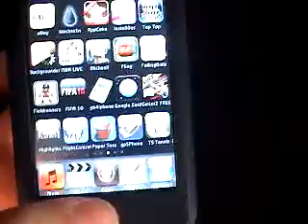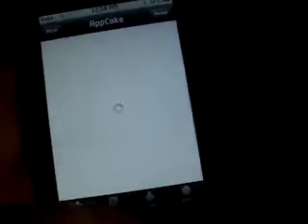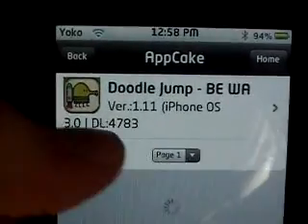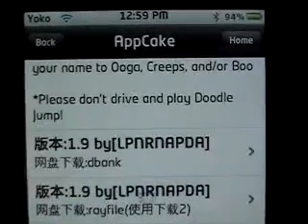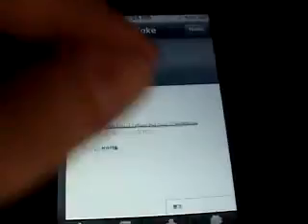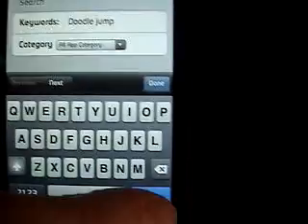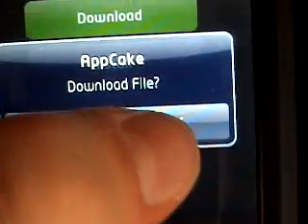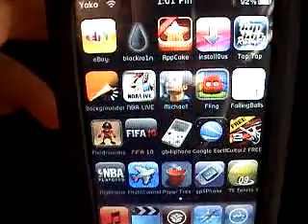How to install Appcake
Then go into cydia and search appcake
install
open app
search app
download, install,